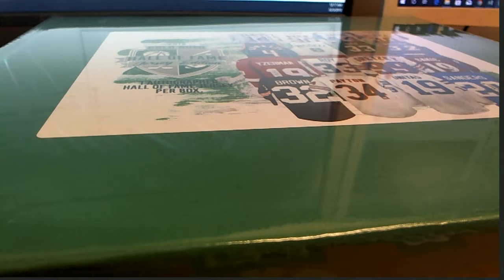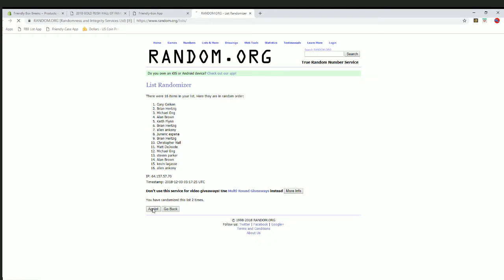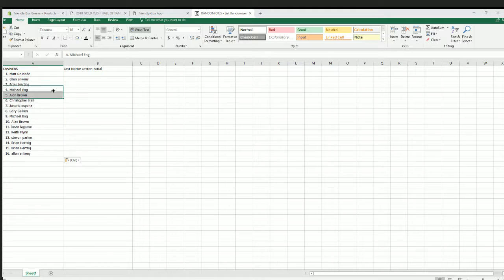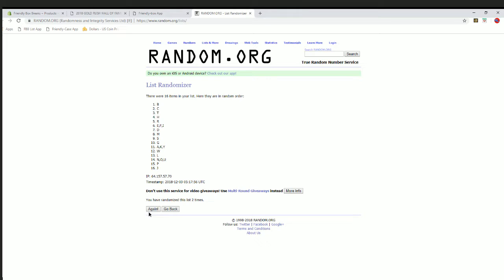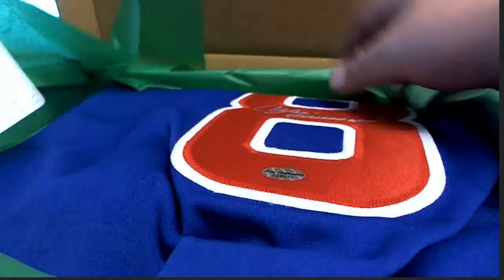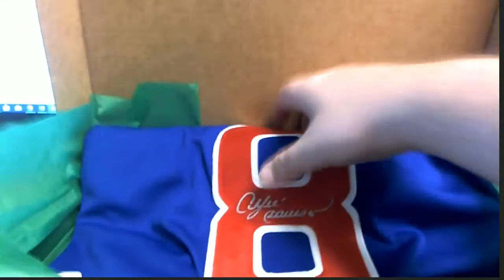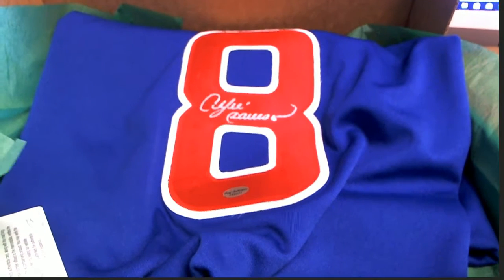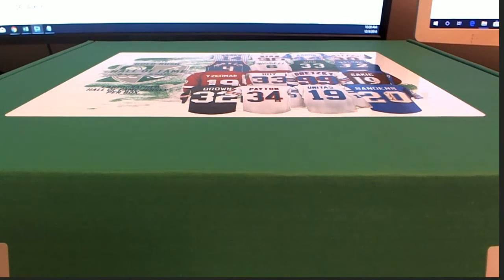2018 GOLD RUSH HALL OF FAME AUTOGRAPHED JERSEY EDITION ID 18RGRHOFLERS302